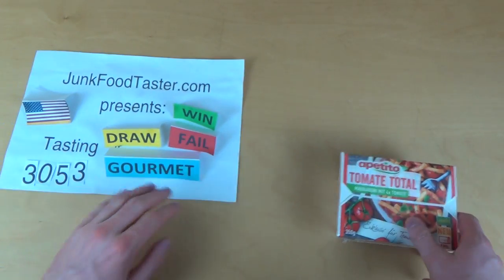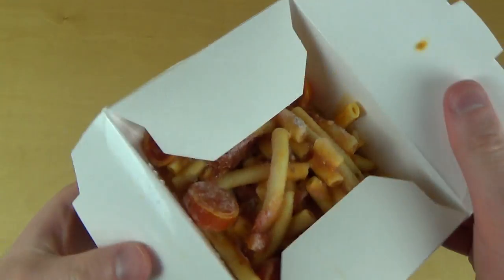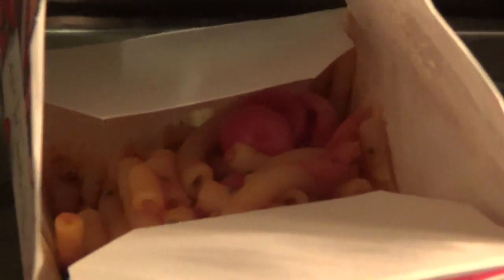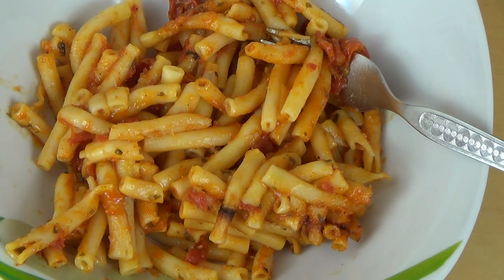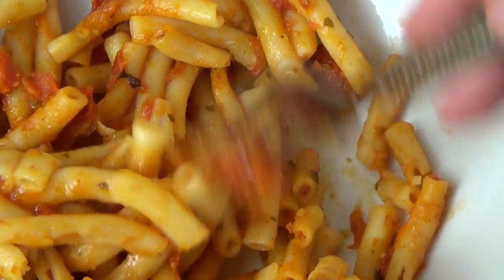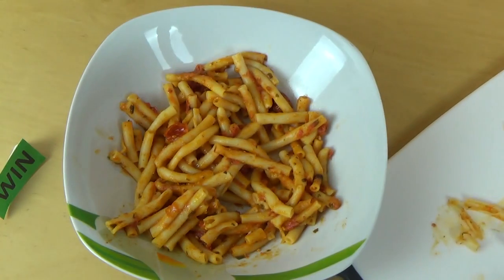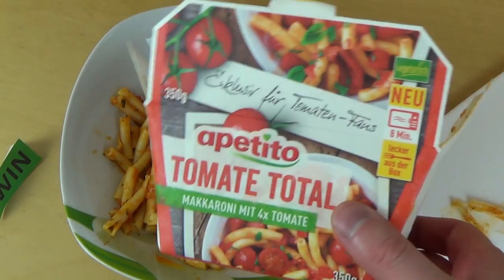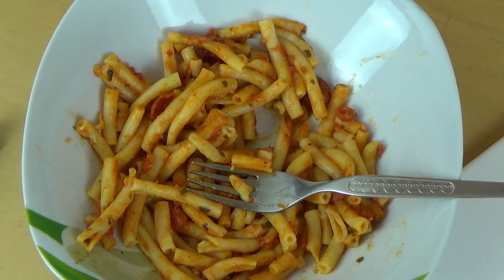Apetito Tomate Total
This frozen food microwave pasta dish tastes fresh and delicious.
German starts 5:01